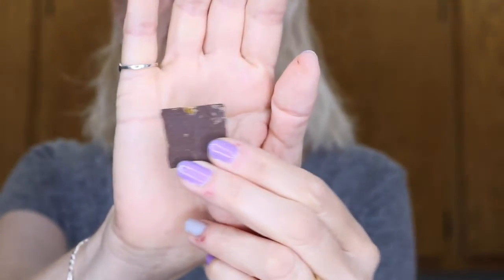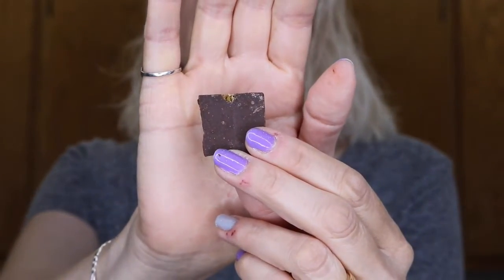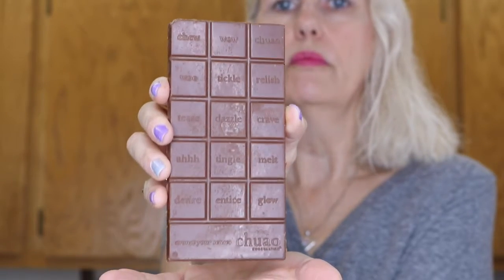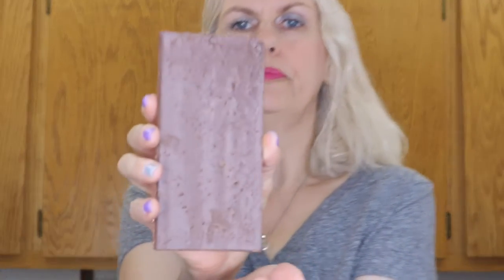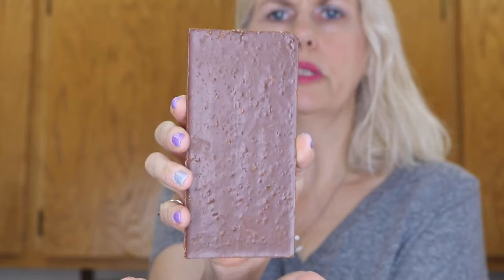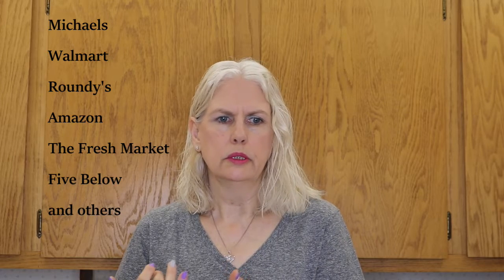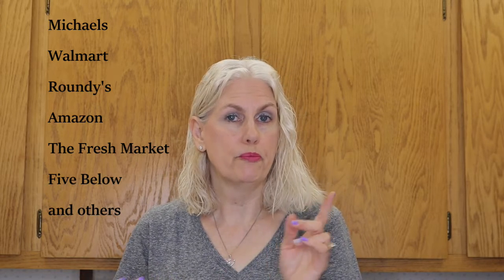Chuao Chocolate - Honeycomb and Potato Chip Chocolate Bars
I bought some chuao honeycomb and potato chip flavored chocolate bars. They were not overwhelming in taste but they were ok. The company has other flavors like bacon, carrot cake and spicy so I'd like to see if I can find those. Let me know if you have tried this chocolate before.